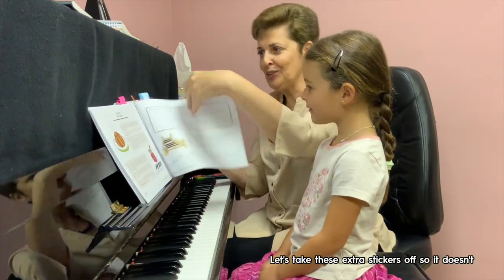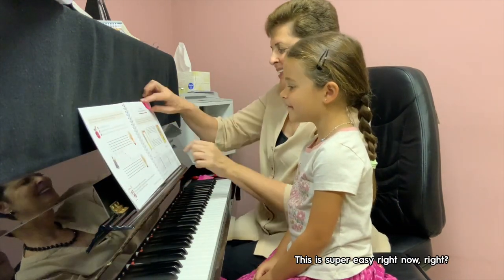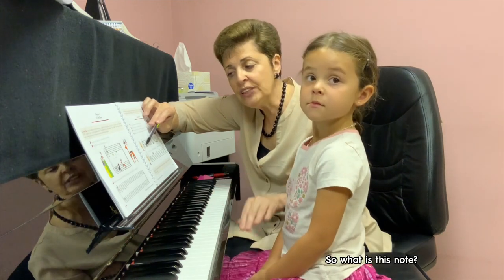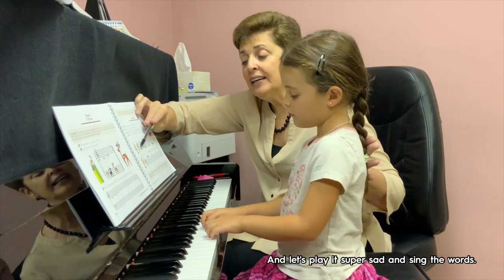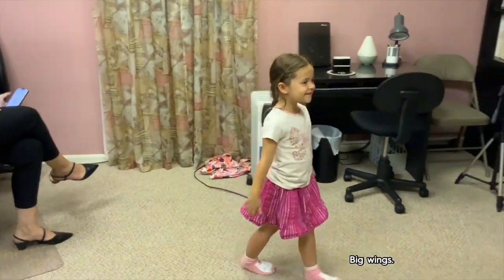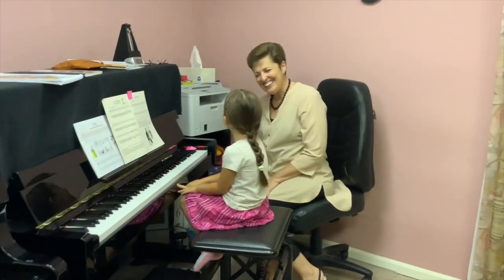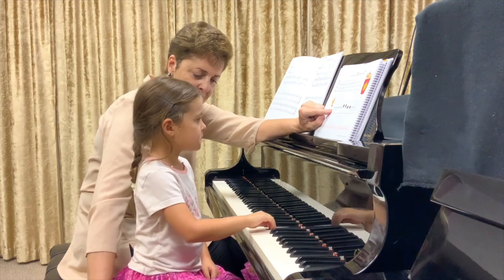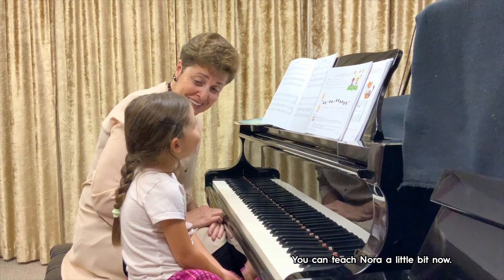Piano lessons | Mila's (4 y.o.) 10th lesson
Witness Mila's musical growth in this video of our lesson %10. She's now reading a couple of notes on the staff, exploring more challenging tunes by ear, and displaying a beautiful hand position with a non legato touch! 🎵👏

🚀 Explore "Tales of a Musical Journey" and let your student's musical potential soar! 🎶✨